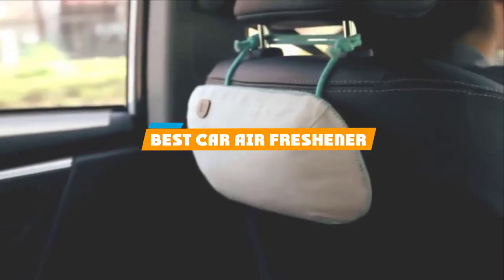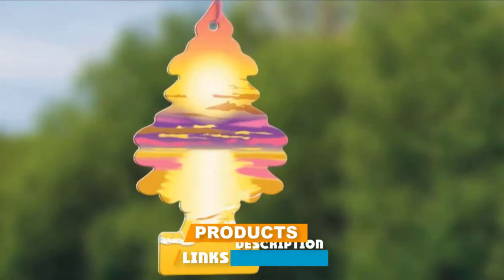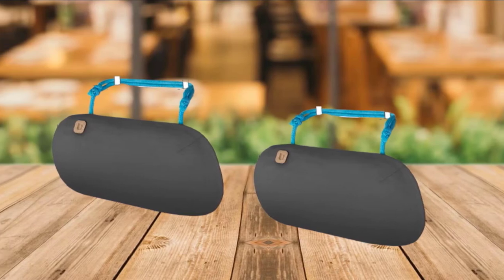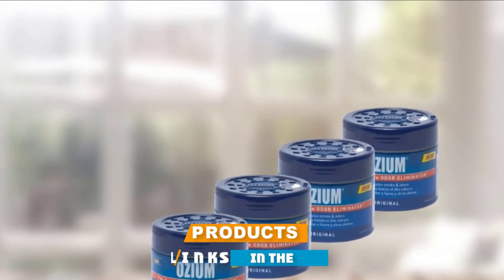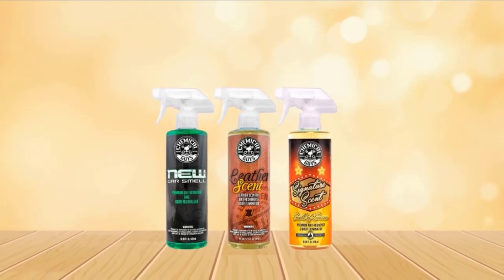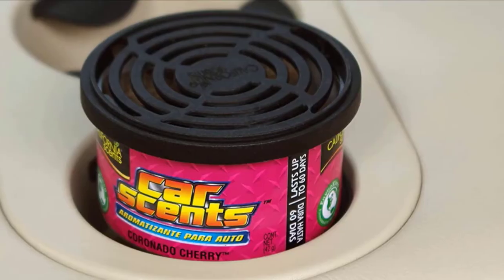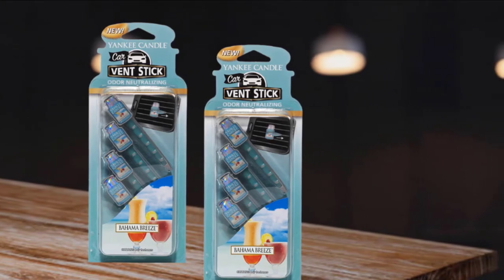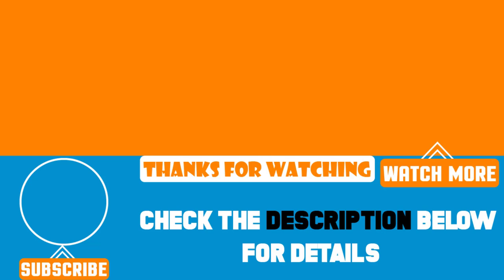Top 10 Best car air fresheners Review In 2024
Best car air fresheners featured in this video:

1. Febreze 13 Car Air Freshener Clip Set

2. Little Trees Hanging Car Air Freshener

3. PURGGO Car Air Freshener

4. California Scents Spillproof Can Air

5. Ozium Smoke and Odor Eliminator Gel

6. Chemical Guys Air_301 Air Freshener

7. Bigfoot Air Freshener Pine Scent

8. California Car Scents and Fragrances

9. Yankee Candle Car Vent Stick

10. Gulaki Car Diffuser for Essential Oils

 To narrow down your searching effort, we have researched the market on the car air fresheners. We already spent hours analyzing these top 5 car air fresheners to ensure you're worth buying. They all come with excellent features with a great price range.

This video on the car air fresheners reviews in 2024 will add value for the money. So keep watching till the end and select the suited one for you.